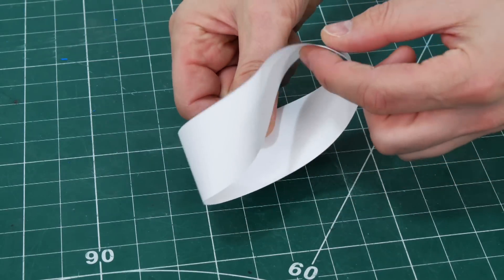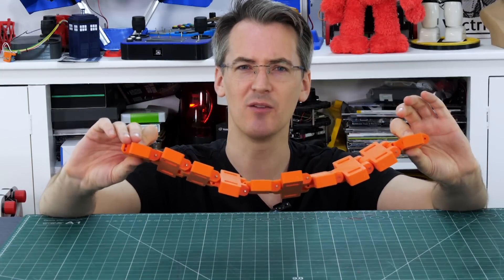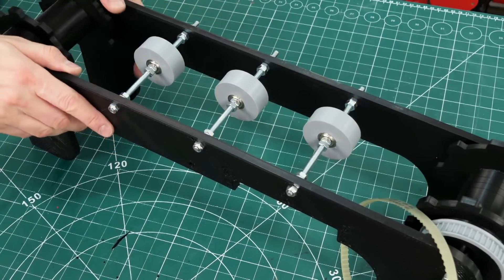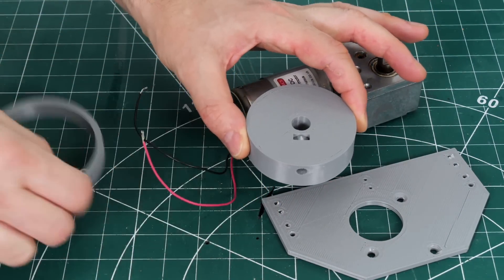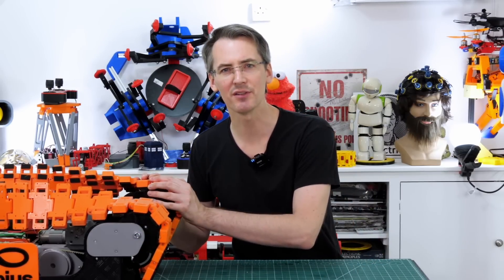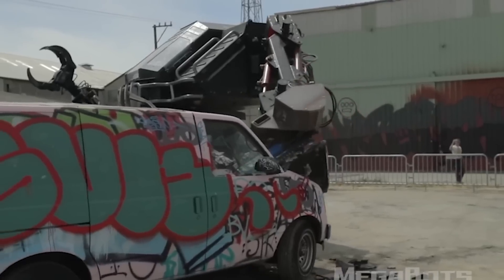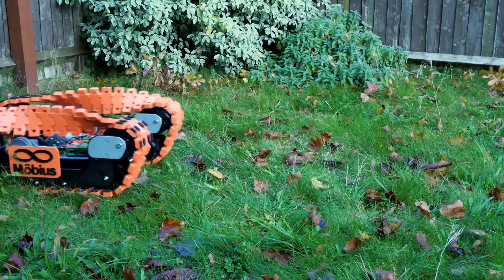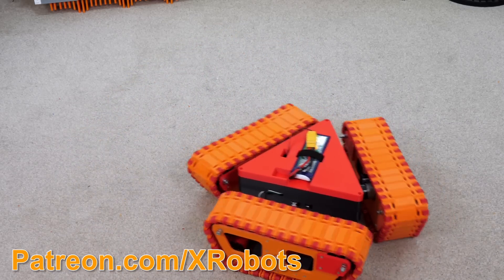Mobius Strip Tank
I received a YouTube comment from one of my YouTube channel members on another tank video which suggested building a Mobius strip tank. They didn’t really know why that’s a good idea, and I don’t either, but we’re going to build one anyway and see what happens.

A mobius strip or loop is a one-sided object known as a non-orientable surface, meaning that within it one cannot consistently distinguish clockwise from counterclockwise turns. You can read more about this on Wikipedia, but we can easily demonstrate the principle by getting a strip of paper, putting one twist in it, and joining the ends together.
This means that we essentially have one continuous side, so if we follow it around, we travel over what would have been both sides of the strip when it was flat, and return to where we started.

- use code XROBOTS at the cart screen.

HARDWARE/SOFTWARE